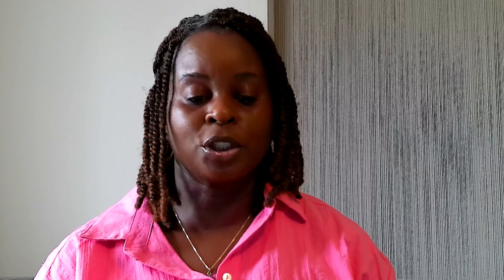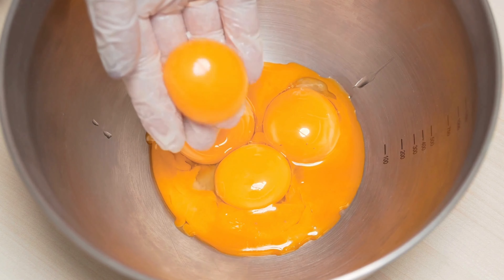The BEST Way to Apply SPF for MAXIMUM Protection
In this video, we're diving into essential sun safety tips to help you protect your skin and prevent skin cancer.

With expert advice and practical tips, we'll guide you through everything you need to know about staying safe in the sun. Learn about the importance of sunscreen, how to choose the right SPF, and the best ways to apply it for maximum protection. Discover the significance of seeking shade during peak sun hours and wearing protective clothing like hats and sunglasses.

We'll also discuss the dangers of indoor tanning and why it's crucial to avoid it for your skin's health. Plus, find out how to perform regular skin checks and what signs to look for that could indicate skin cancer.

Join us as we empower you with the knowledge to enjoy the sun safely and responsibly. Together, we can make a difference in reducing the risks of skin cancer and promoting long-term skin health.

Together, let's protect ourselves and our communities from the harmful effects of UV radiation. Stay safe under the sun!

UPF hats and clothing
 Coolibar is one of my favorites but there are many others...

My Favorite Facial Sunscreens
o Unseen Sunscreen by Supergoop!

o Ambi Even & Clear facial moisturized with sunscreen SPF 30

Avoid
• Exposing babies younger than 6 months to the sun
• Wash off sunscreen from babies once indoors

o Use ABCDE’s to detect cancer
 Asymmetry
 Borders
 Color
 Diameter
 Evolving

Good Sources of Information
• Skin Cancer Foundation

This channel is for educational use only and it is not intended as medical advice. Please consult your health care provider for treatment options tailored to your individual needs.

Proverbs 18:16